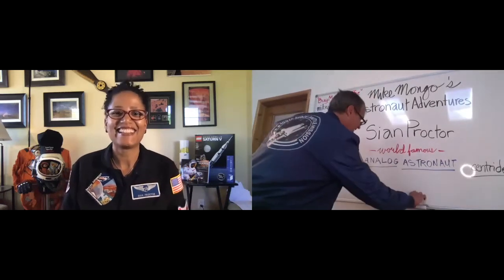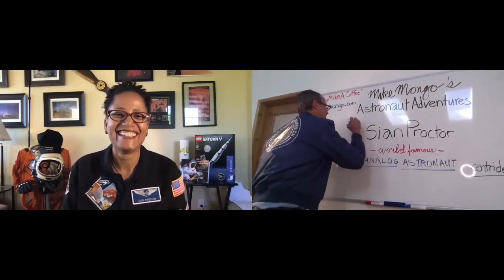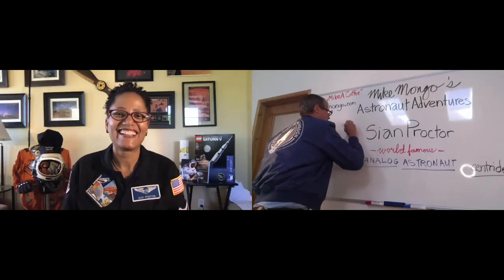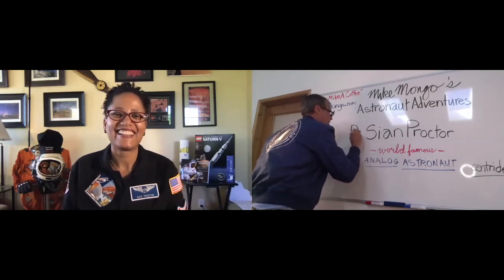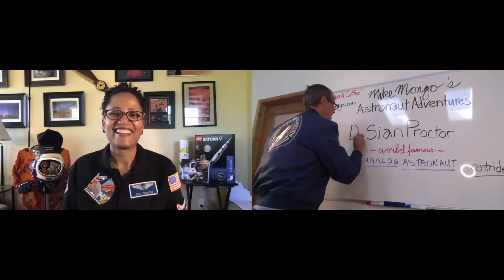EXCERPT: Dr Sian Proctor, Analog Astronaut & Explorer - Mike Mongo's Astronaut Adventures 006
EXCERPT - Mike Mongo's Astronaut Adventures, episode 006
Dr Sian Proctor, analog astronaut & explorer

EXCERPT - Episode 006
Dr Sian Proctor, analog astronaut & explorer - Mike Mongo's Astronaut Adventure

Love and thanks!